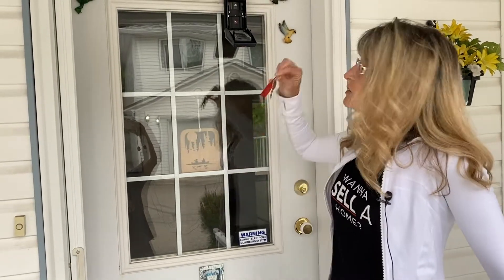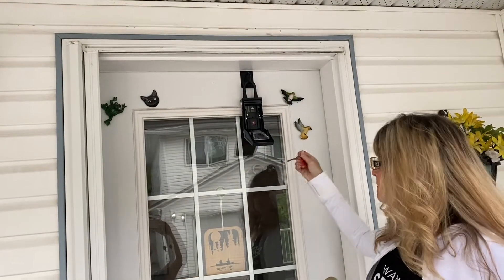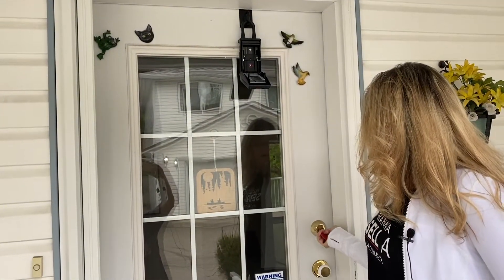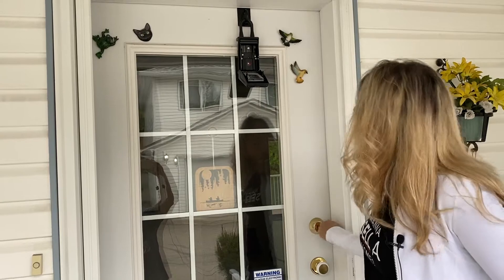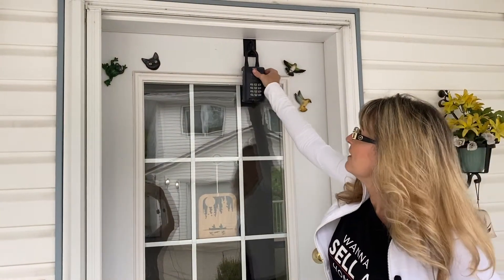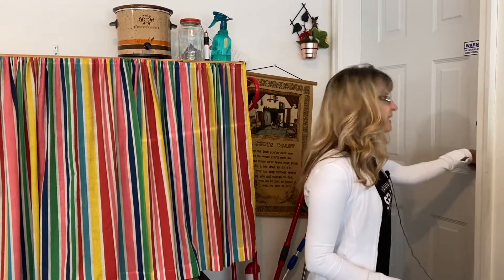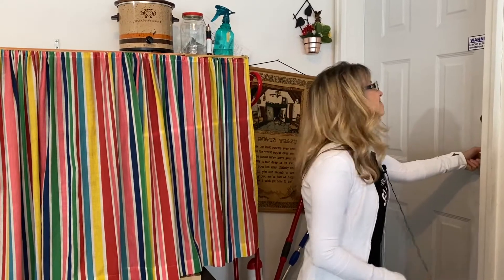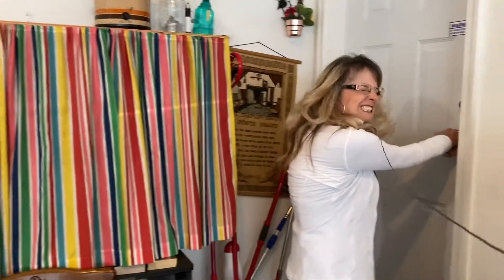Tip #4 for Increasing the Value of Your Vernon BC Home in 28 Days: Keys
Day 4:  Make an Extra Set of Keys (or 2)

Prospective Buyers and their agents will need to access your home, so you’ll need an extra set of keys. Also – make sure you have an extra set of keys hidden in case you get locked out of your garage (some home owners never have key to their garage door as they always enter in via the garage.  If you do this, guaranteed you will be locked out).

For more details on how you can make your home worth more when you put it on the market or for a complimentary home evaluation, call Salt Fowler at today!